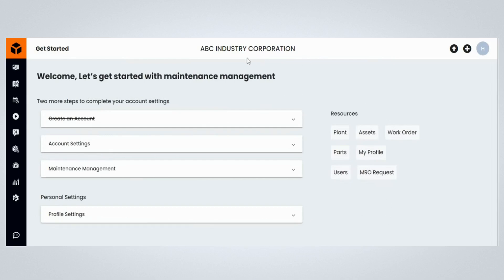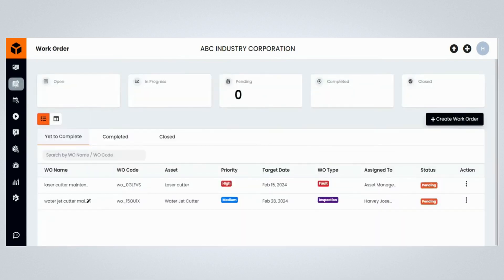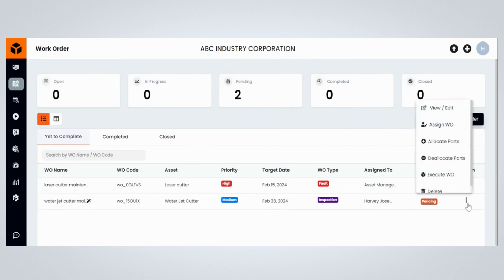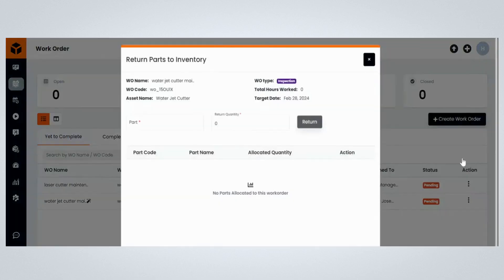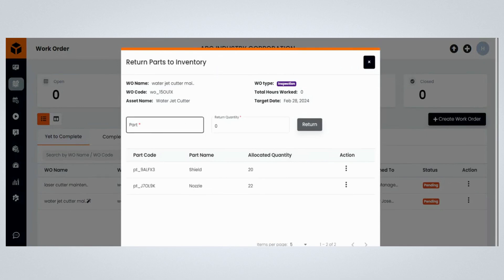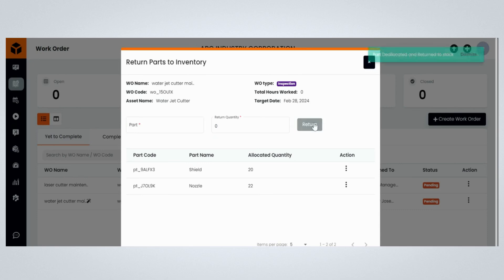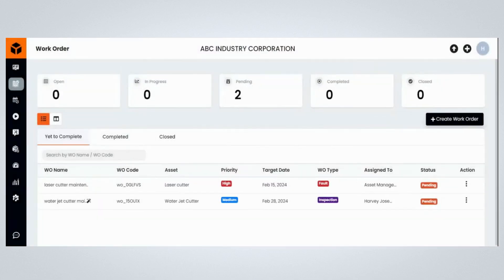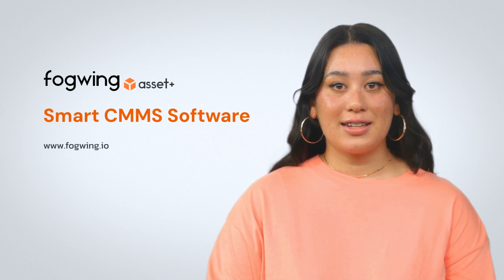How to deallocate parts : CMMS Demo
Unlock the power of efficient inventory management with Fogwing Asset Plus, a smart CMMS Platform!🚀 Watch our demo to learn how to seamlessly deallocate parts assigned to work orders, optimize resource usage, and enhance overall operational efficiency. Dive into the future of smart asset maintenance and monitoring with Fogwing Asset Plus!

Revolutionize the future of asset maintenance management with Fogwing Asset+ CMMS Platform.

Fogwing Asset+ is the comprehensive software for Asset Performance Monitoring and Computerized Maintenance Management System powered by IoT and AI technologies. Asset+ provides everything you need to run your maintenance operations with real-time insights for higher operational efficiency and lower operational cost.